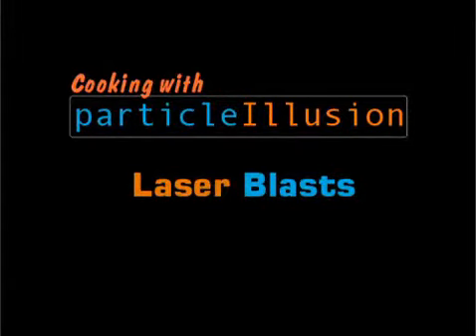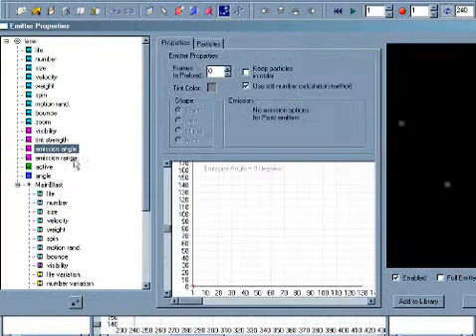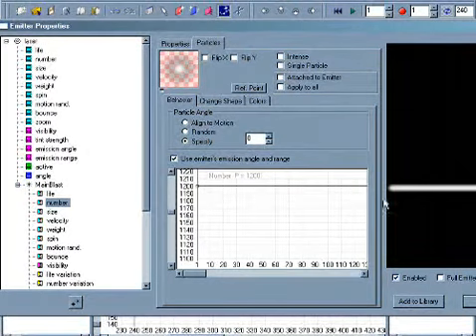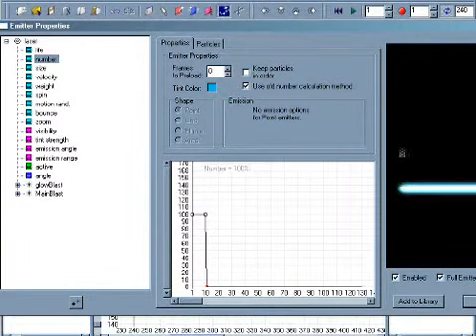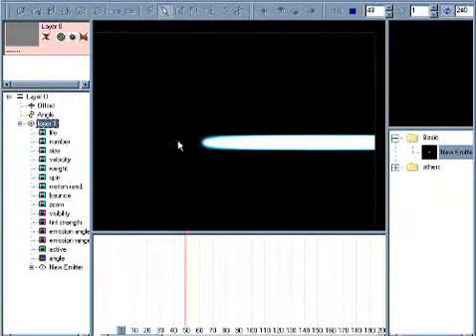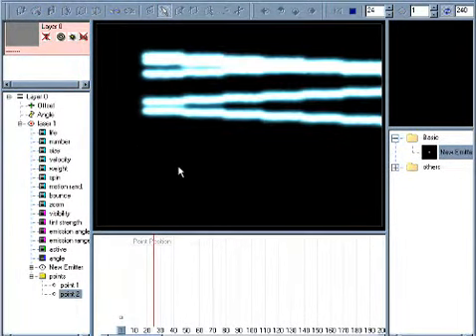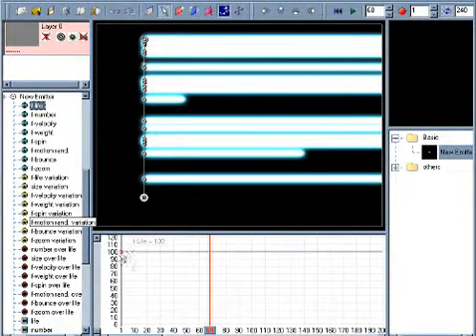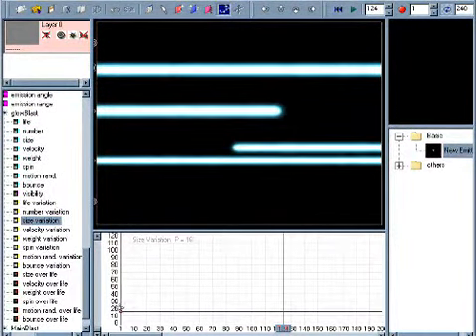파티클일루전 강좌 - Laser Blasts